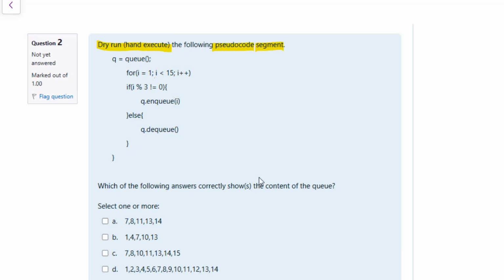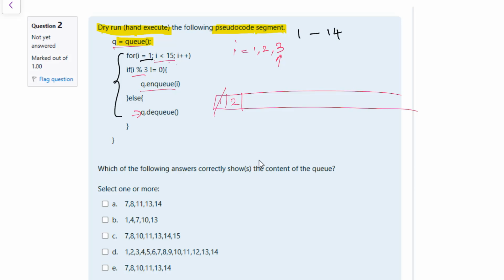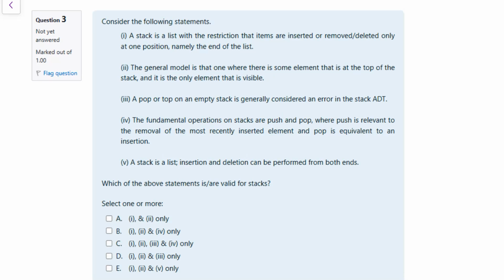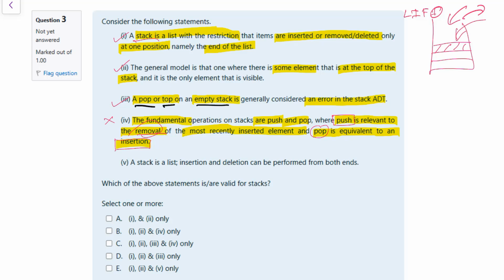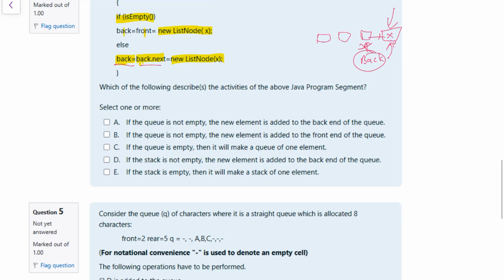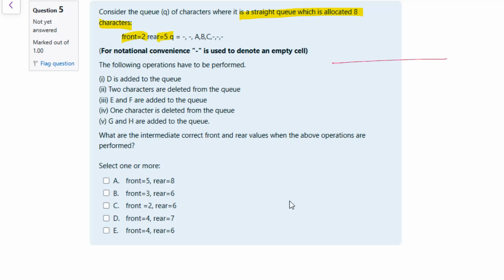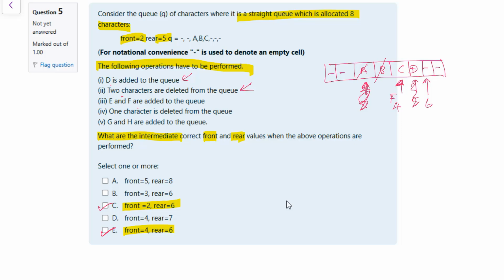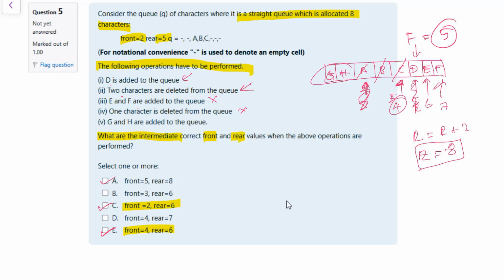BIT (UCSC) Data Structures and Algorithm - Stack & Queue Quiz discussion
BIT (UCSC) Data Structures and Algorithm - Stack & Queue questions